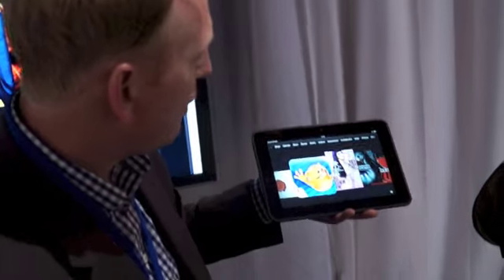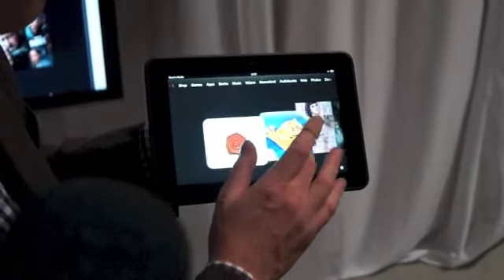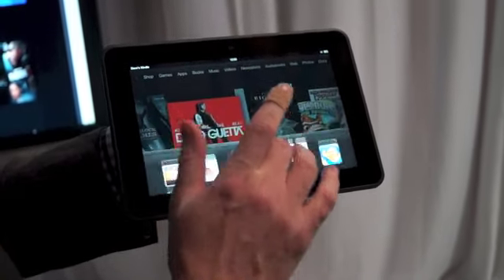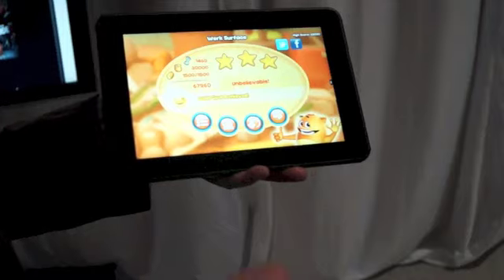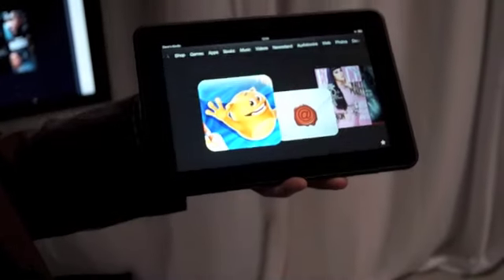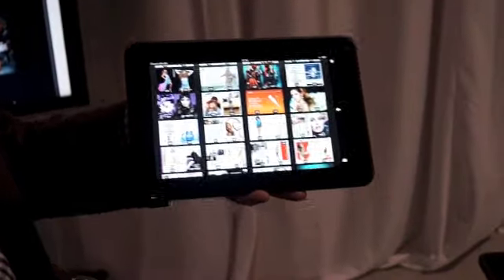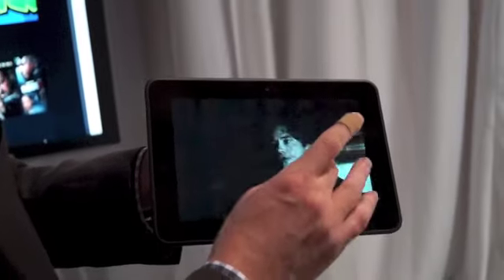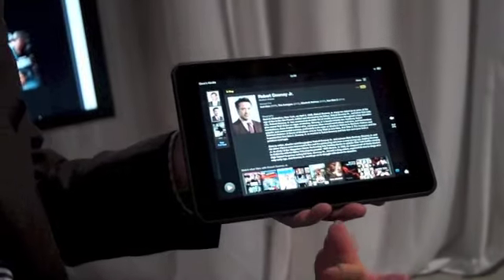Kindle Fire HD 8.9 inch Sneak Peek